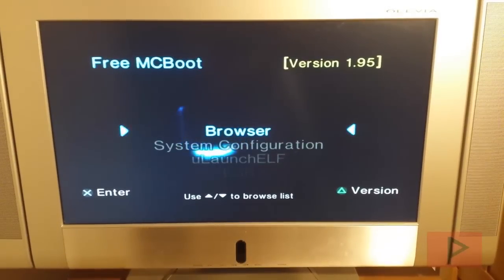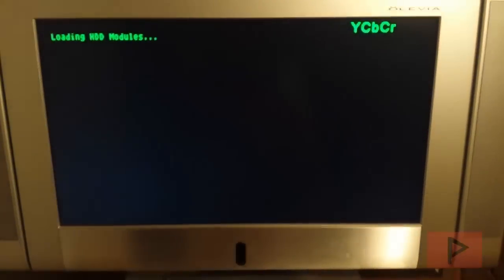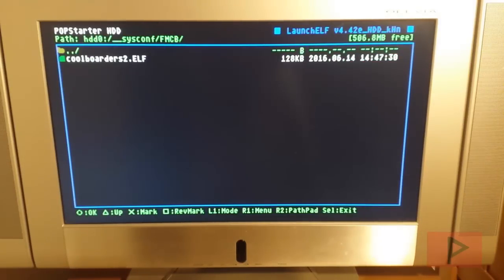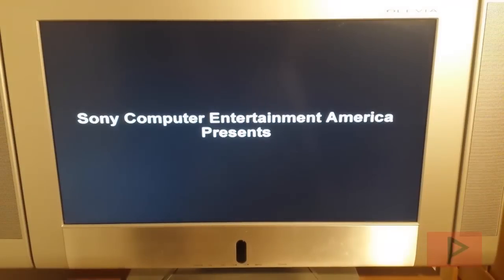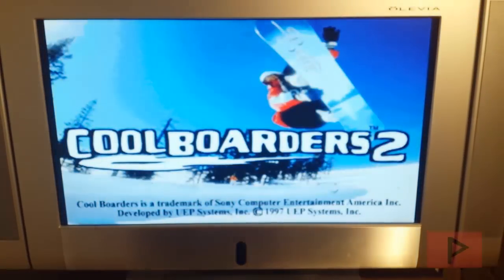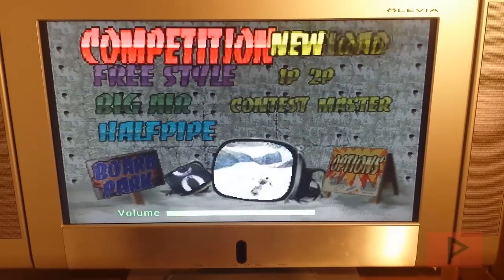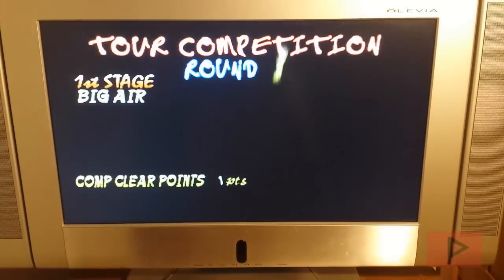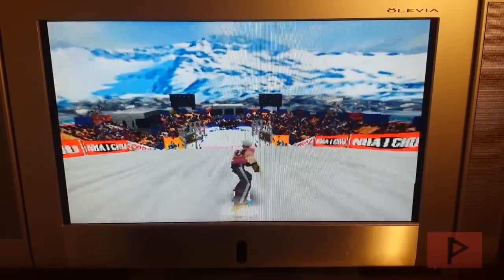[Proof of Concept] Popstarter on Fat PS2 Internal Hard Drive Test [2016]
Today's video is a quick proof of concept to show you that popstarter on internal hard drive of the fat PS2 does work, and when it works, it works well!

The final tutorial I'm still figuring out best way to do it. There is a lot of stuff to cover, and I'm debating to make one long video (easily 15+ minutes) or make smaller parts. We'll see what happens.

I don't know everything there is about popstarter, but I know enough now to get the basics covered.

In the meantime, I hope this video gives you some hope and interest in PS2 gaming!

Misc Notes and Corrections:

1) Popstarter does support virtual memory cards. I was mistaken in the video.

*Links For the Video*
[None]